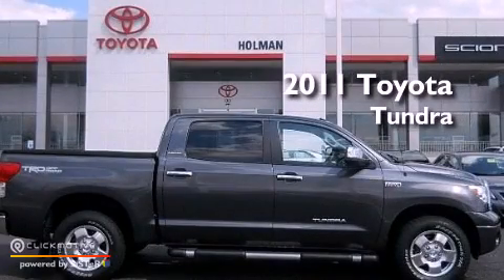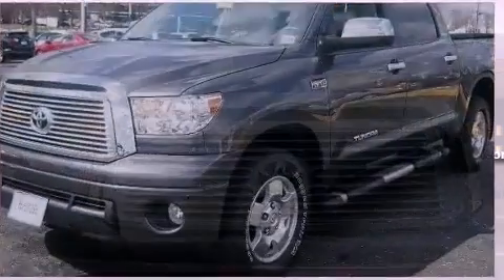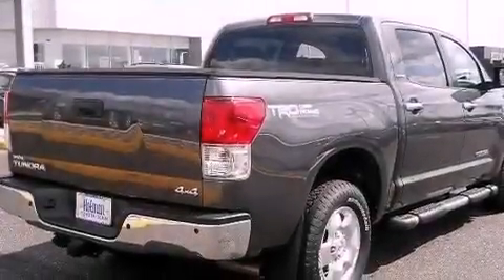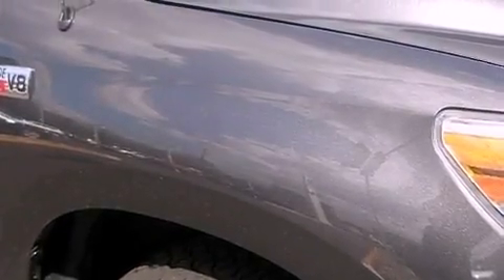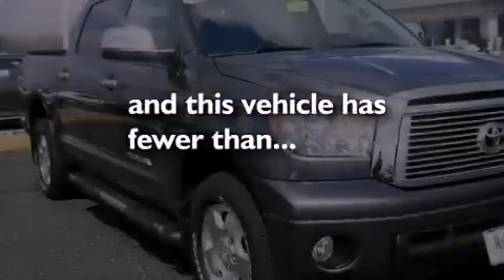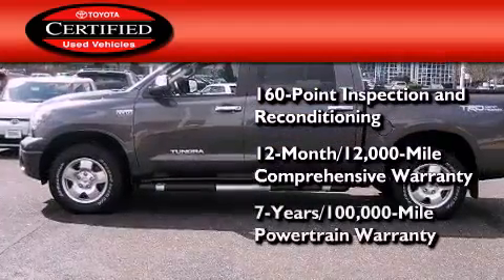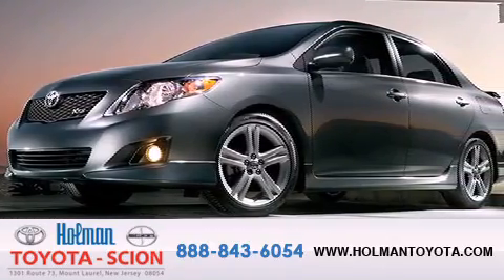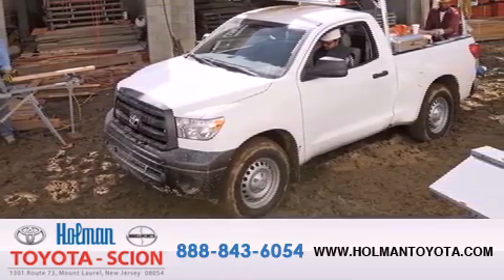Certified 2011 Toyota Tundra 4WD Mount Laurel NJ 08054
Year : 2011

 Make : Toyota

 Model : Tundra 4WD

 Engine : Gas V8 5.7L/346

 Trans . : Automatic

 Exterior : Magnetic Gray Metallic

 Miles : 38,021

 Interior : Graphite

 Stock : 31974A

 Holman Toyota

 1301 Route 73 N